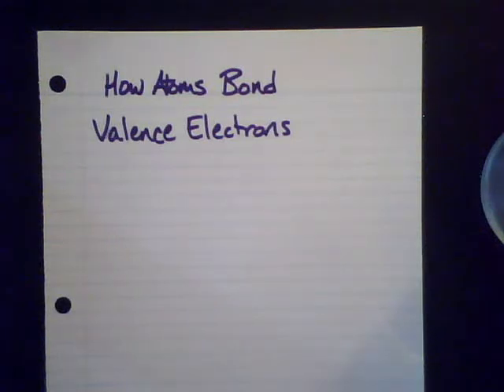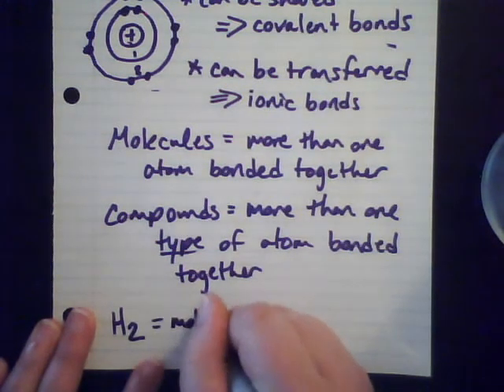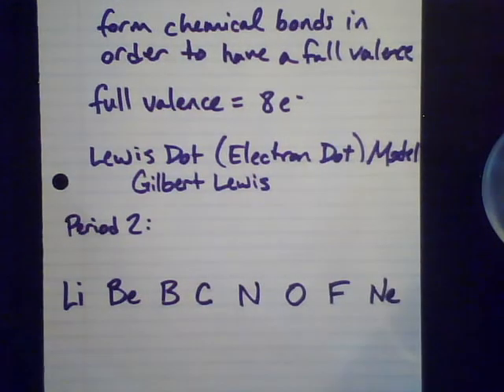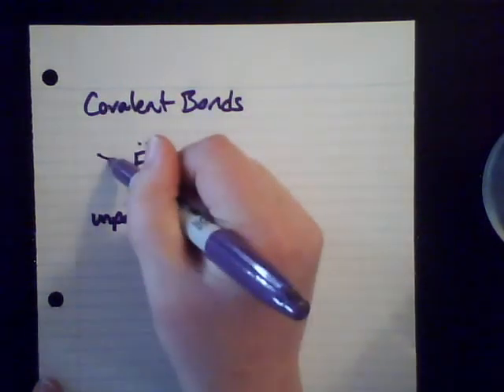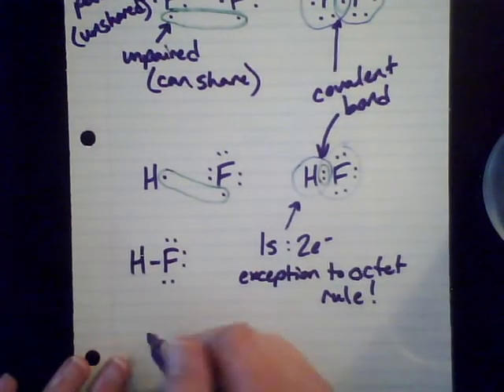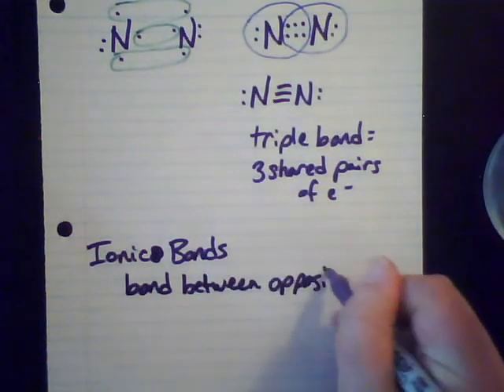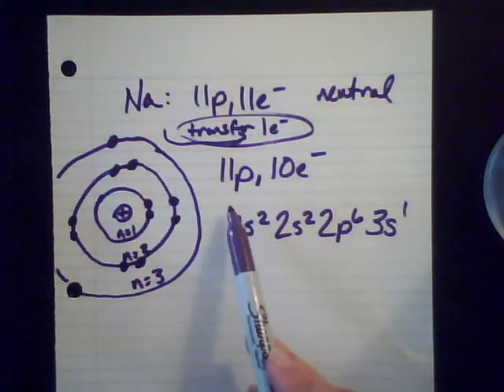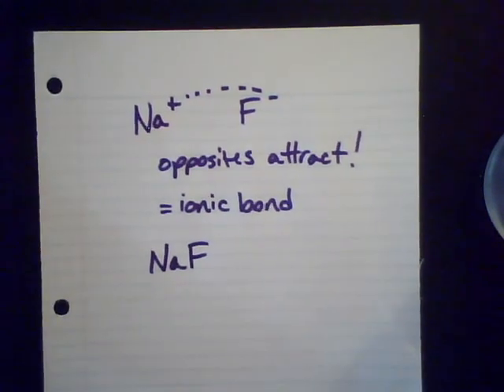Intro to the Lewis Dot Model